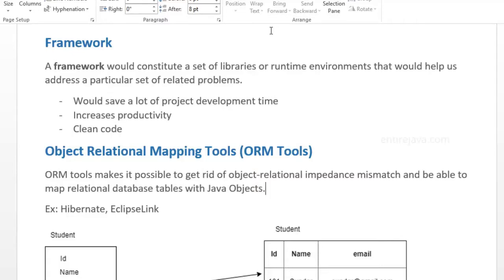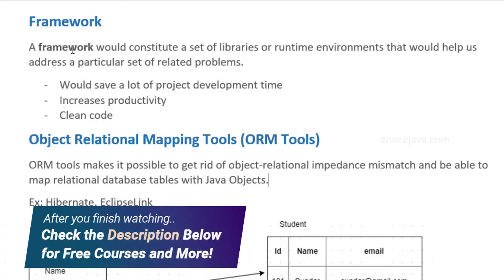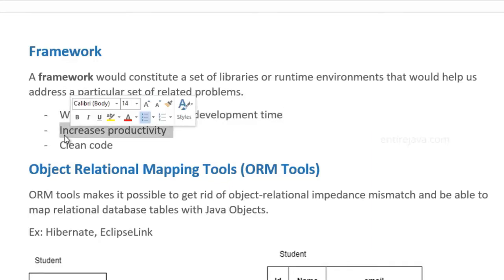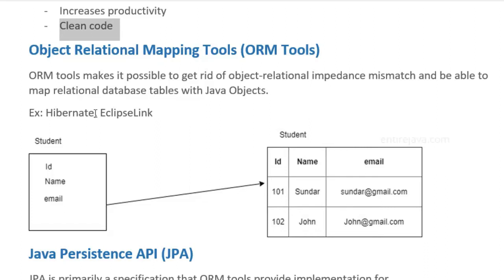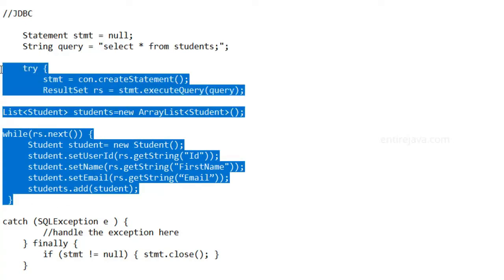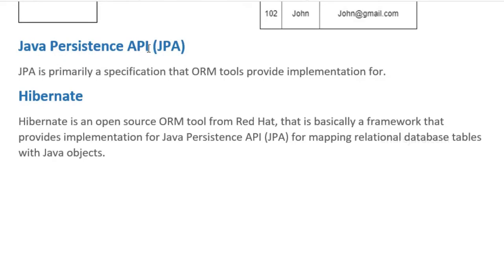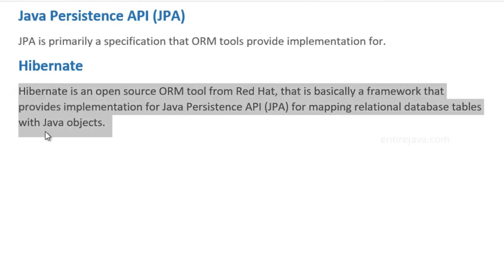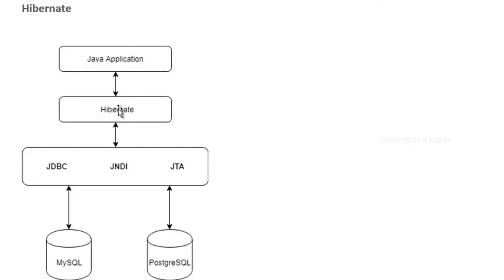Hibernate Java ORM Framework Simplified | Why? | What? - Easy Explanation from Karpado.com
Hibernate is a Java framework and is basically an ORM (Object Relational Mapping) tool. It's purpose is to simplify interacting with the database. If you want to know what it means, you must watch this video

This video covers:
What is Hibernate ORM Framework?
Why Hiberenate?
Advantages of Hibernate Links & Resources!